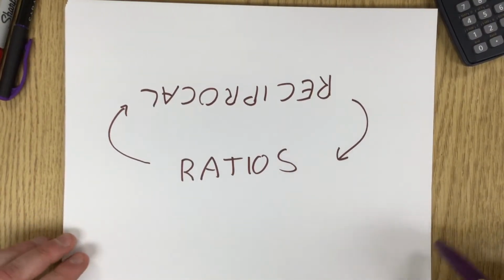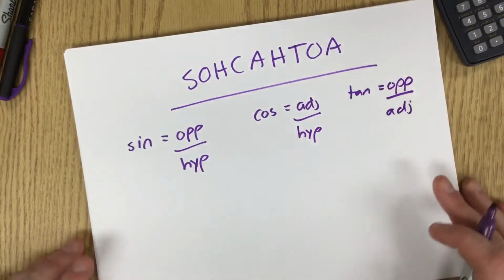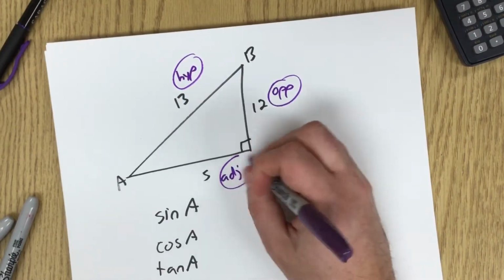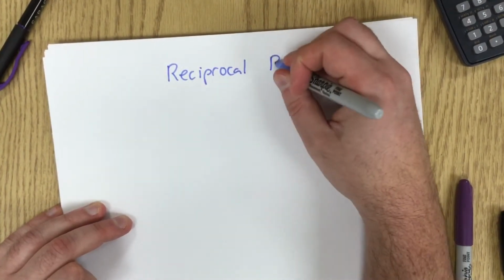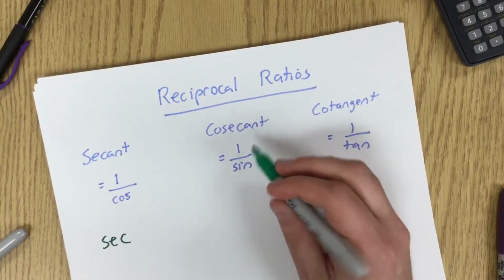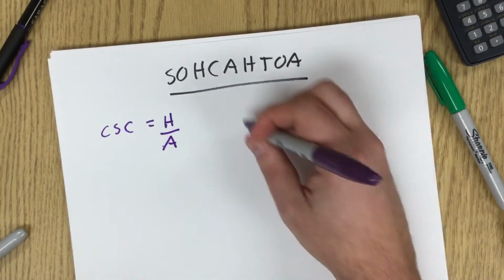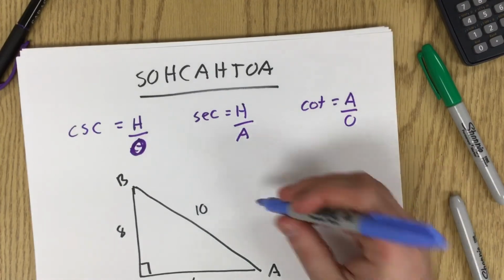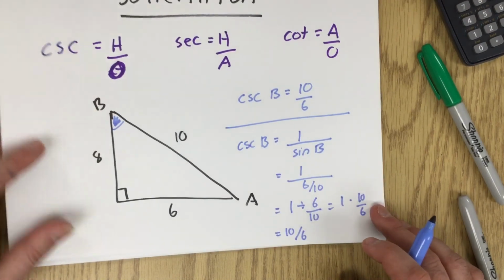Reciprocal ratios part 1/2